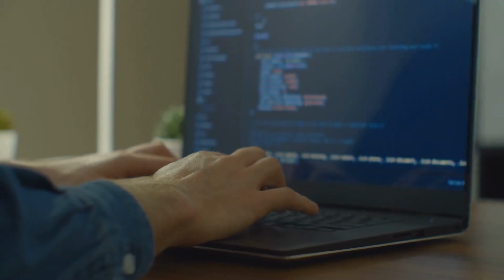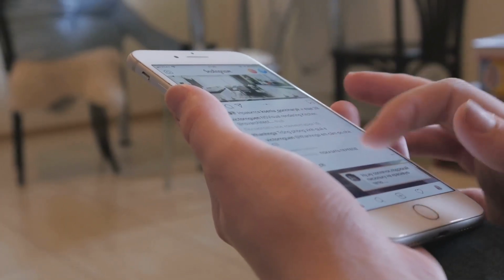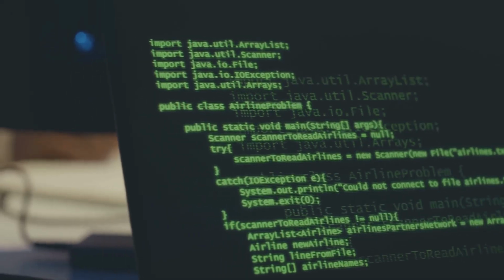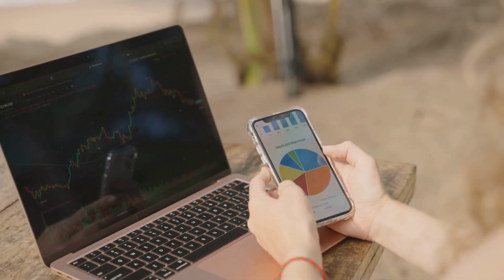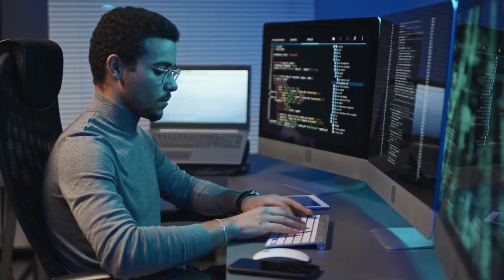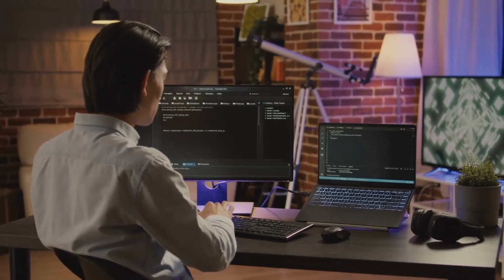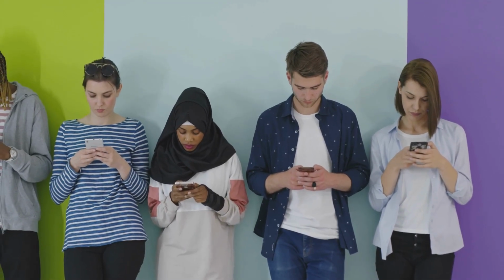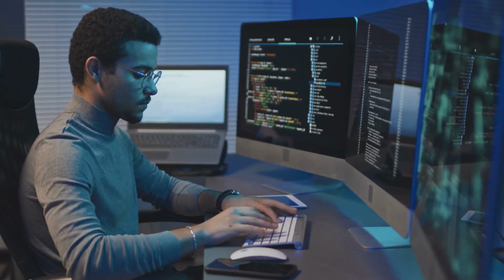App Development 101 From Idea to Launch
Unlock the world of technology with our "App Development 101: From Idea to Launch!" video! 🚀 Whether you're a novice curious about mobile app creation or an aspiring developer ready to dive into the nitty-gritty, this video covers everything you need to know about app development. Explore different types of apps—mobile, web, desktop, and cross-platform—along with essential tools, frameworks, and programming languages you'll need to get started. Discover tips for beginners and see how to take your app from concept to deployment!

OUTLINE:

00:00:00 Welcome to App Development 101!
00:00:50 Mobile App Development - iOS vs. Android!
00:02:33 Web App Development - Your App in the Cloud!
00:04:12 Desktop App Development - Powering Your Computer!
00:05:46 Cross-Platform Development - The Best of Both Worlds!
00:07:10 Thanks for Watching!

Apple AirPods Pro

Magnetic Charging Cable

Apple 2024 MacBook Air